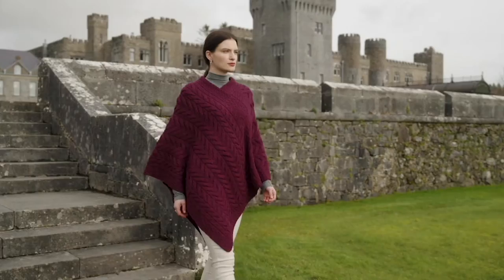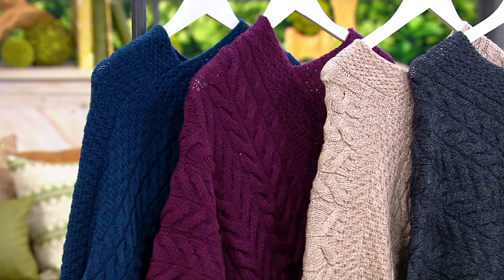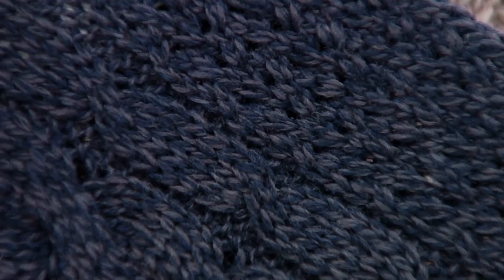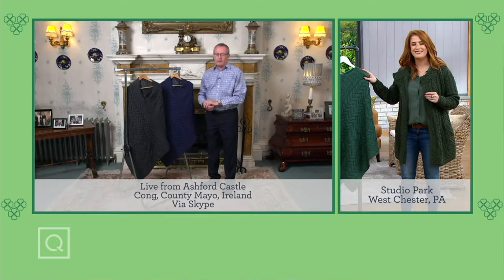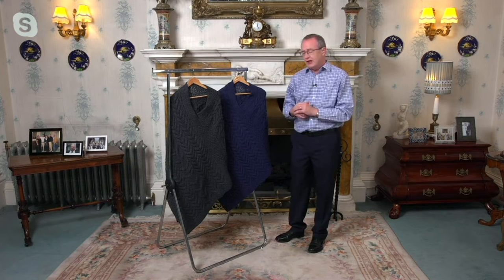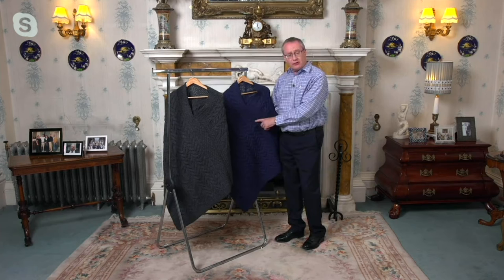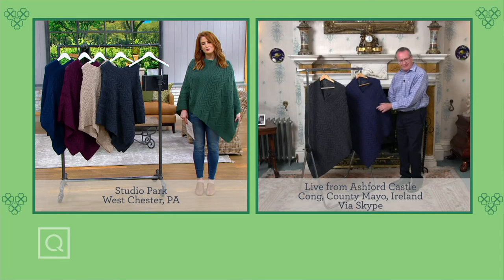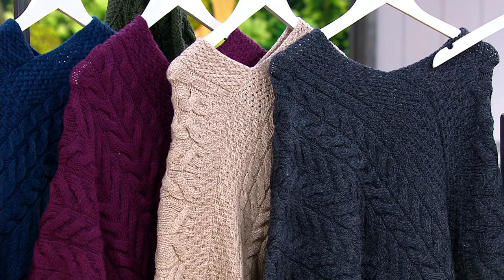Kilronan Merino Wool V-Neck Poncho on QVC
Kilronan Merino Wool V-Neck Poncho

Update your wardrobe with this wool poncho, designed to keep you snug without sacrificing style. Featuring signature aran craft stitch designs, this timeless sweater will last for seasons to come. From Kilronan.